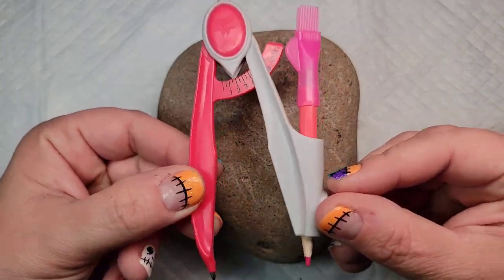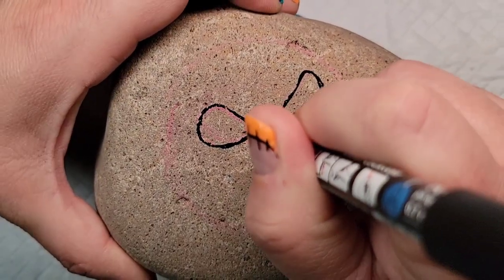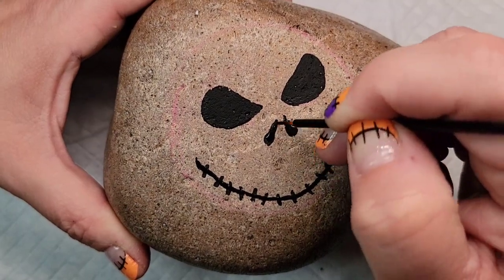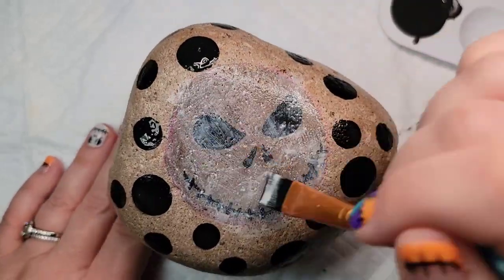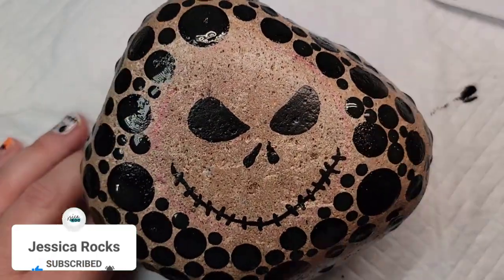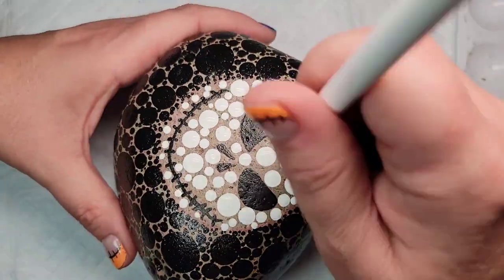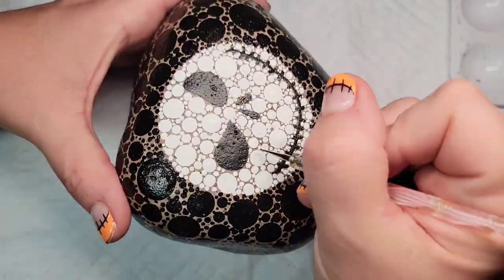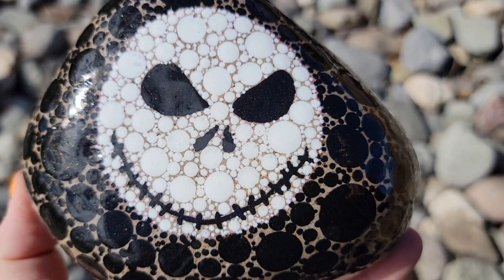⚫⚪⚫ ALL DOTS! Jack Skellington Rock Painting ⚫⚪⚫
Who doesn't love the Nightmare Before Christmas?  And at the center of it all, is the beloved Jack Skellington!  This rock was the muse that led me to the idea of doing this design all in dots (except the facial features), because Jack's face is so simple, the contrast of black and white pops!  I still stand by the idea that random dotting is a way to incorporate dots into your designs for all abilities, and there is no such thing as a mistake! Happy Painting!

Chapters for Jack Skellington Dotted Rock Painting:
00:00 Preparing the rock
00:40 Outlining the Facial Features
01:41 Adding the Black Dot Background
03:12 Adding white to Jack's Face